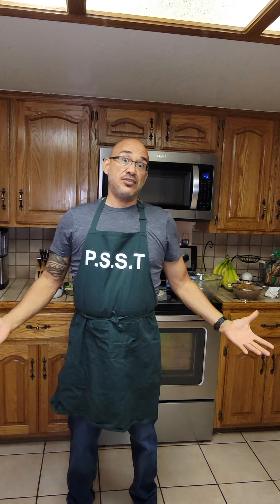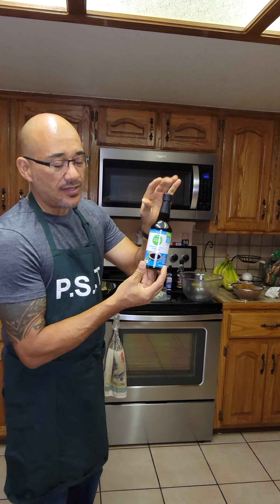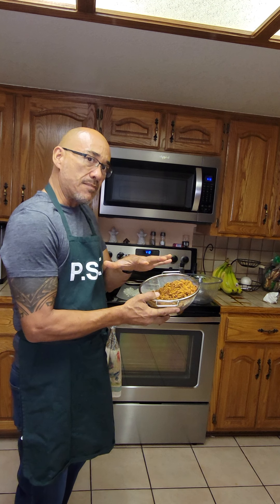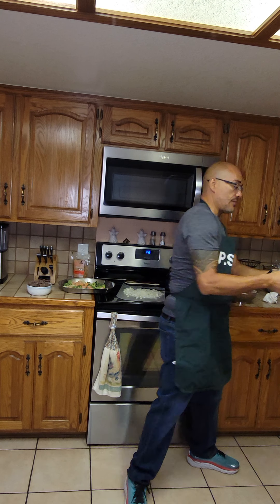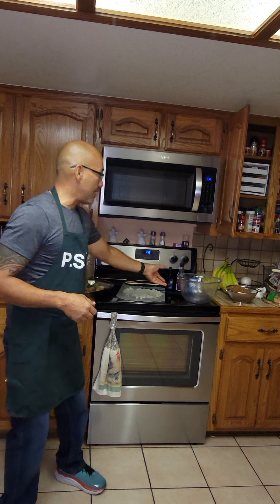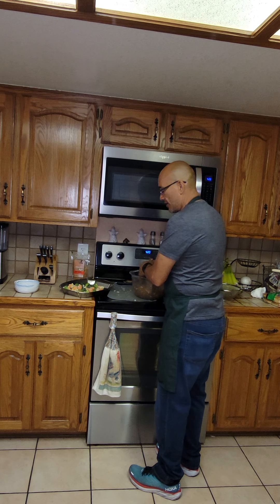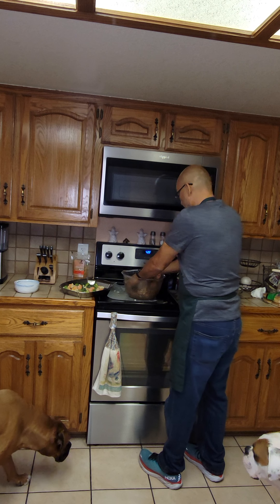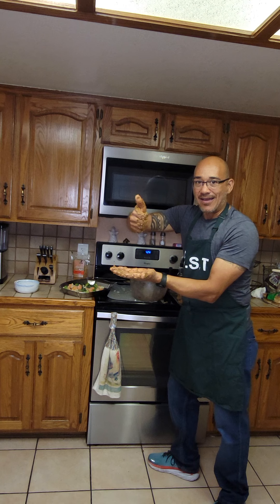Epic fail use flax eggs and oats to hold burger together. It was still tasty though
The burgers just didn't stay together but it was tasty. I suggest making a flax egg and incorporating oats and a little bit of soy milk to maybe get it to stick together better.  Also had to cook it longer than 2 to 3 minutes on each side as more like 10 on each side.   That's the beauty of putting stuff together you learn for next time.   Or you can be smart and do some research before you try it so that you don't have a epic fail lol